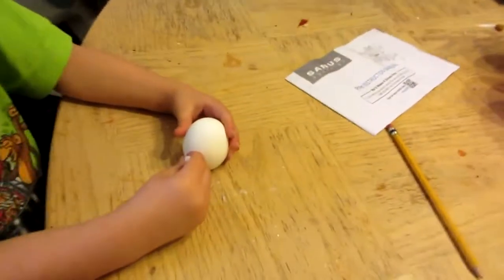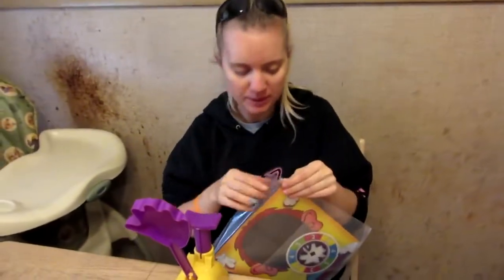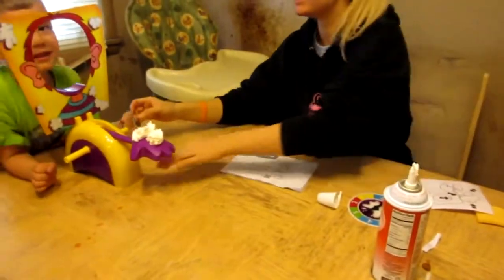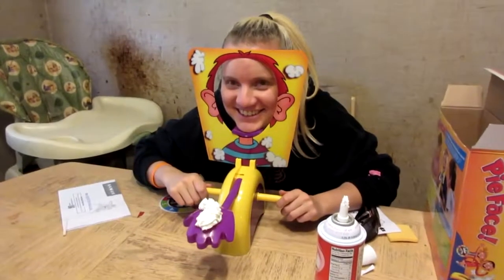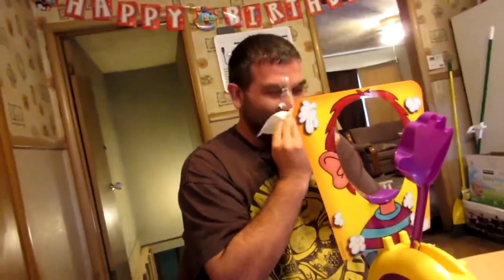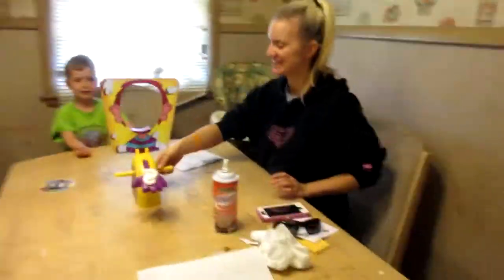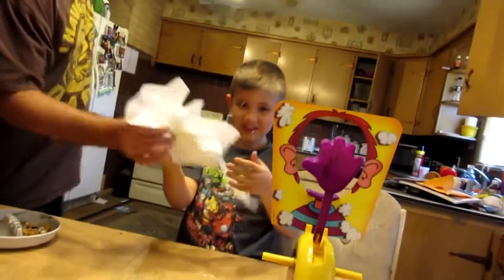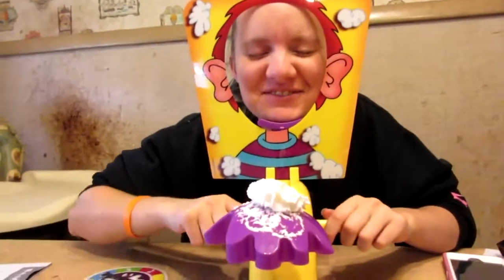Ep 18 Vlog Easter Eggs Pie Face